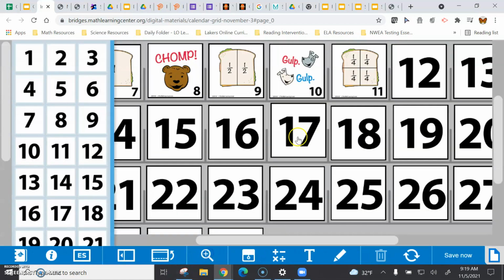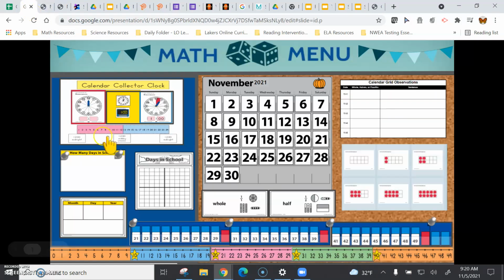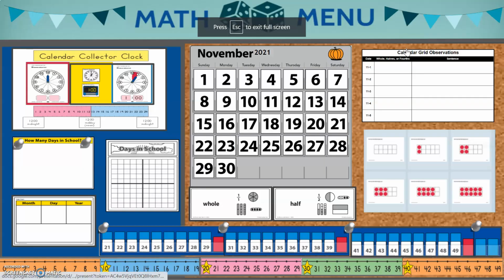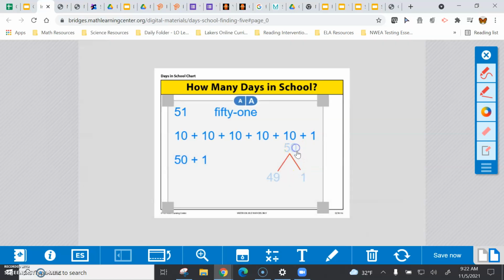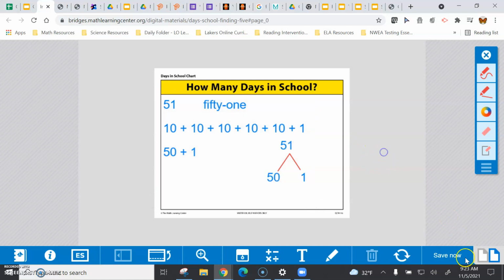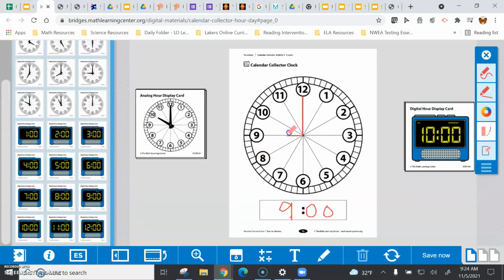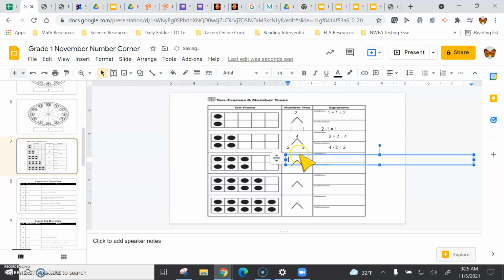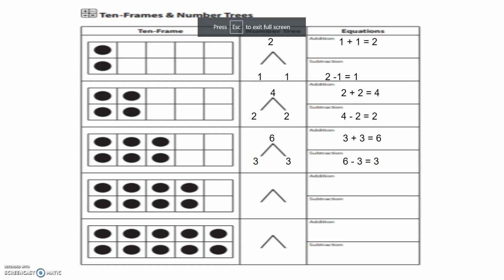Number Corner - Friday, November 12, 2021